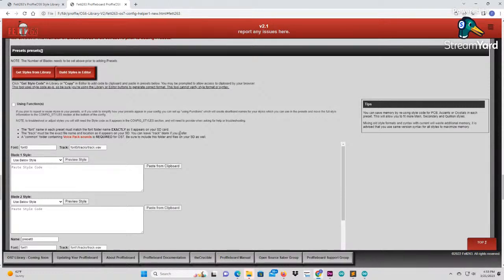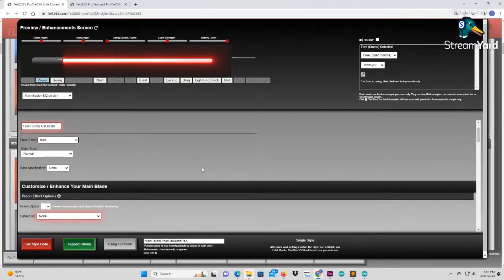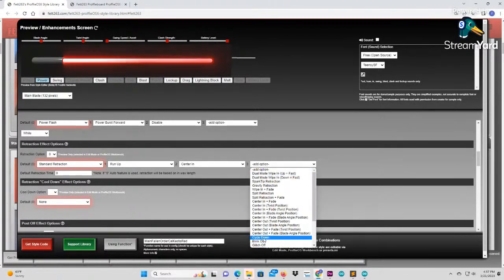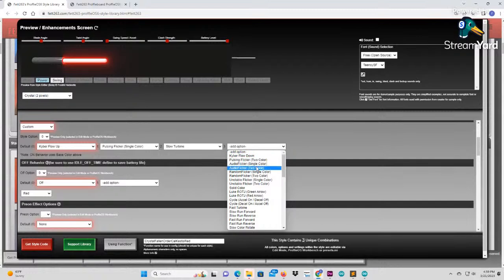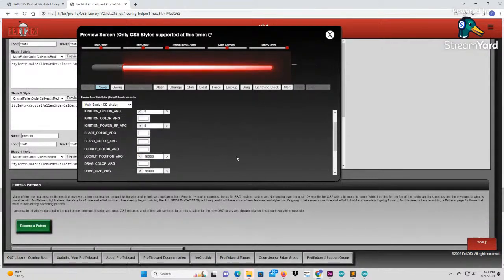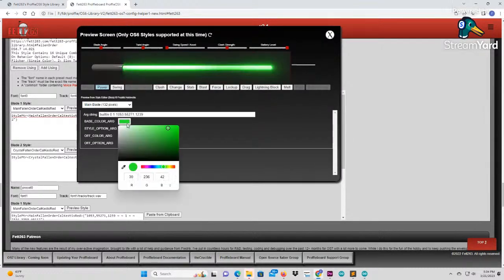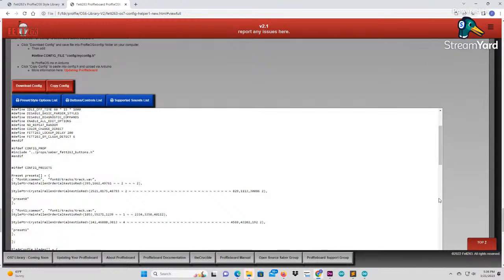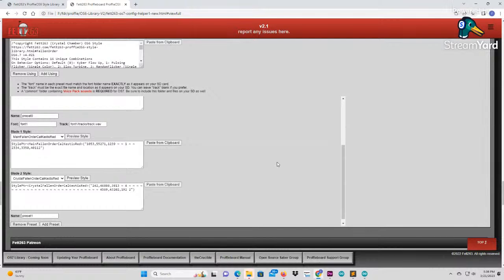ProffieOS7 Config Tool, Using Functions and Style Arguments Sneak Peek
This is still a Work in Progress but wanted to clear up a few things and preview what is coming with my new Config Tool.

My config helper tool is designed to make setting up and updating your config much easier.  And for OS7 while working with Fredrik I planned to support the new CONFIG_STYLES and Style Arguments capabilities via this tool to make is much easier for users to get the most out of their presets, edits and the style option capabilities.

I am still working on the update to make this addition but wanted to give a sneak peek for those interested.